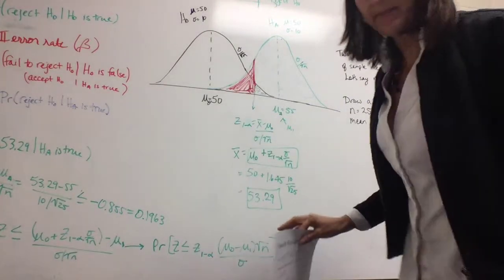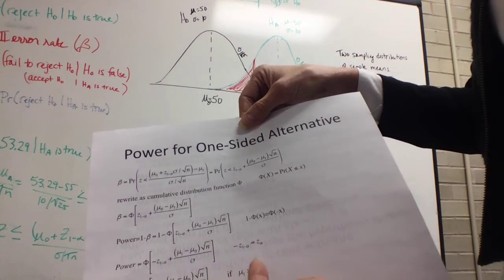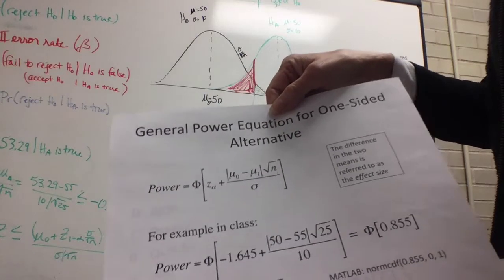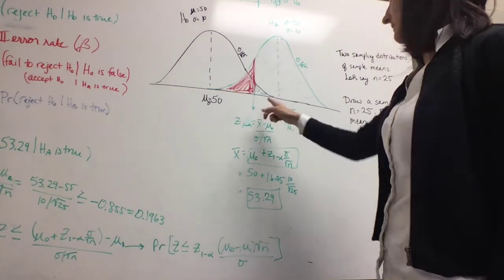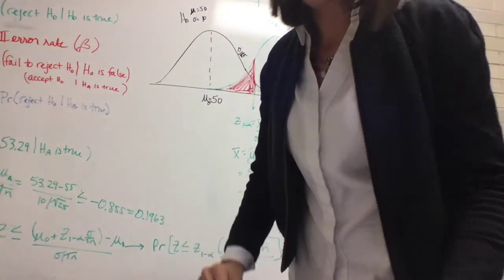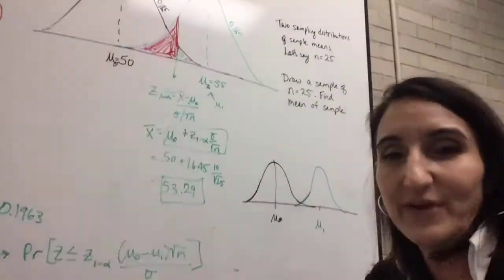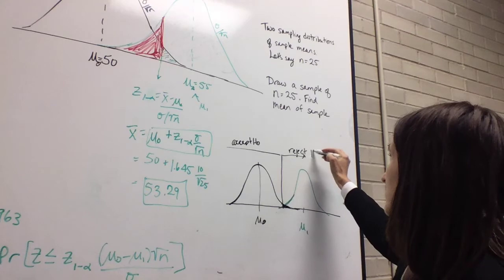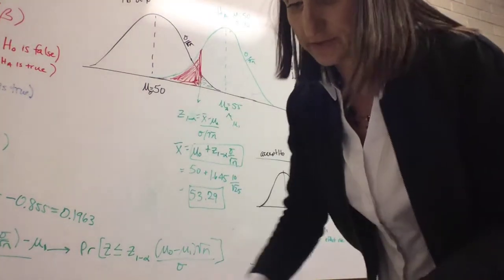L20B Power - Part 2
Second video segment on power